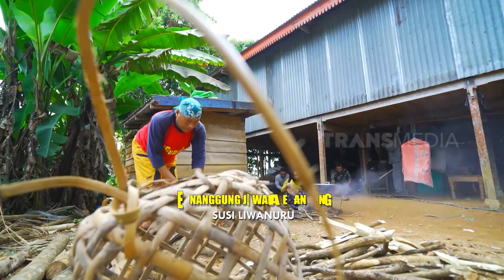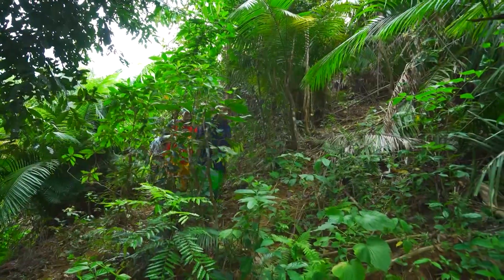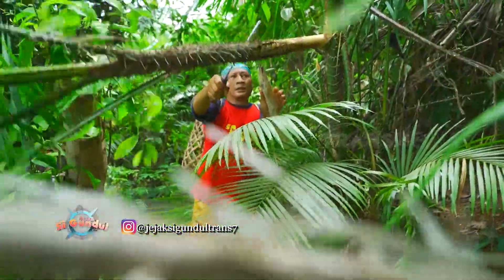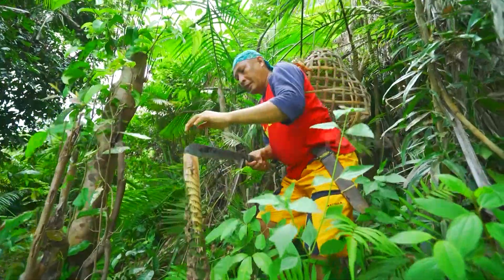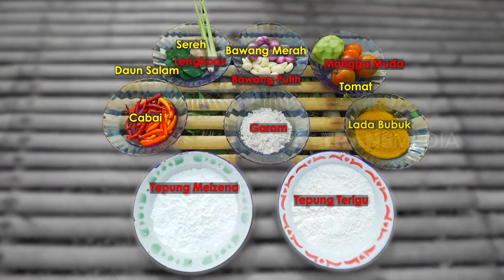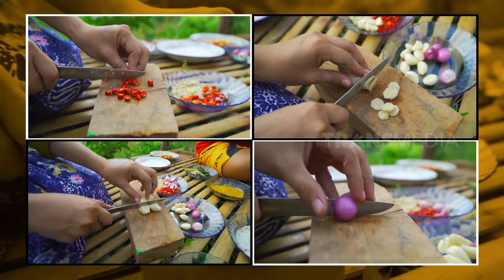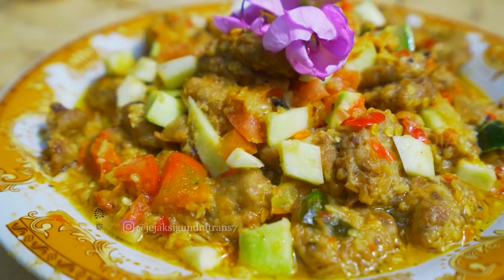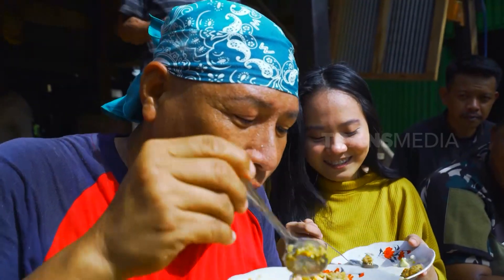KARAGE RAUKANG KUAH PALEKKO | JEJAK SI GUNDUL (30/09/23)